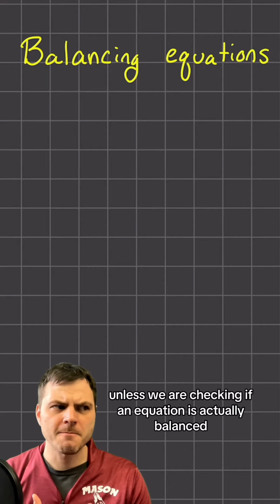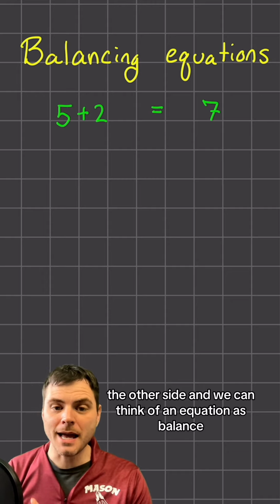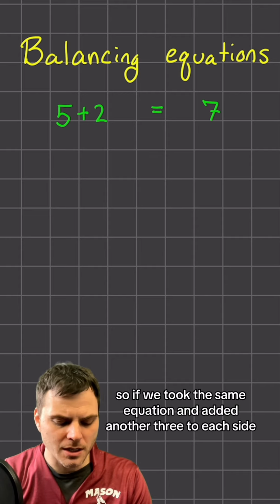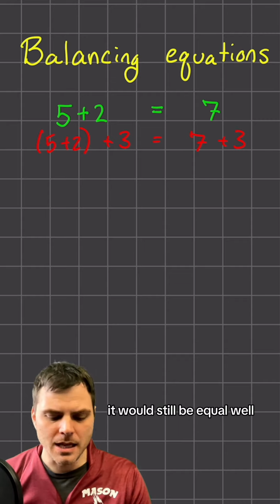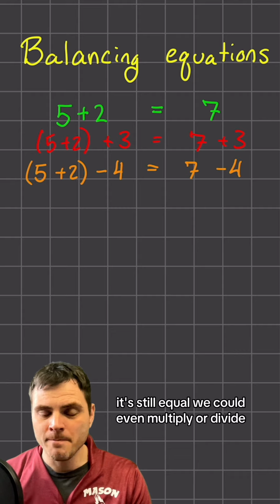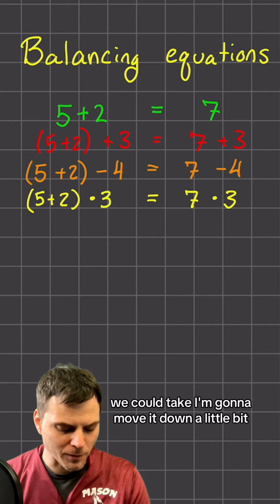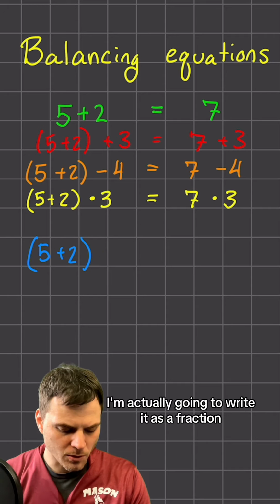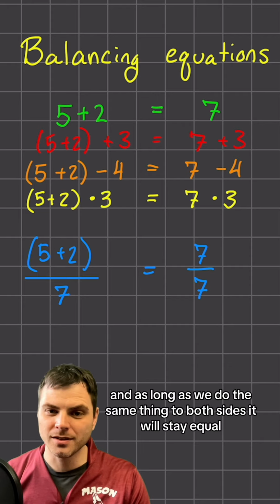Balancing Equations - What Does it Mean to Balance Equations